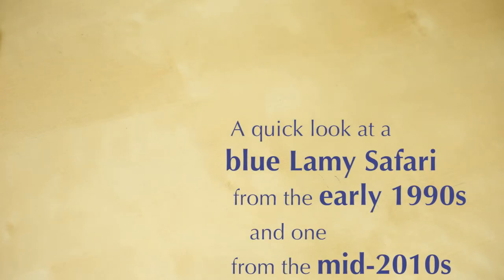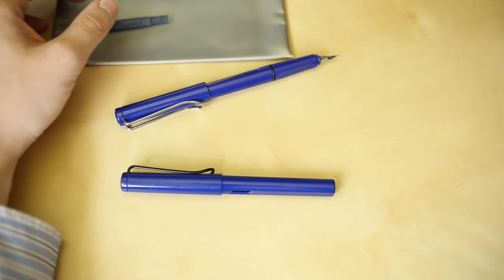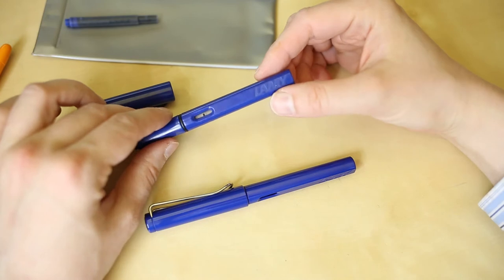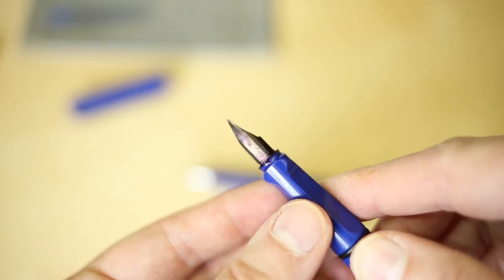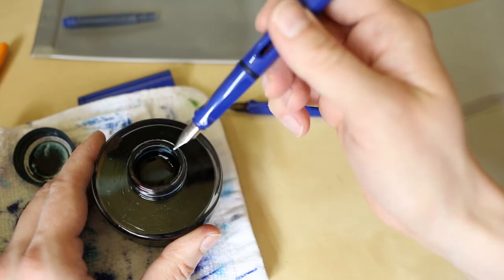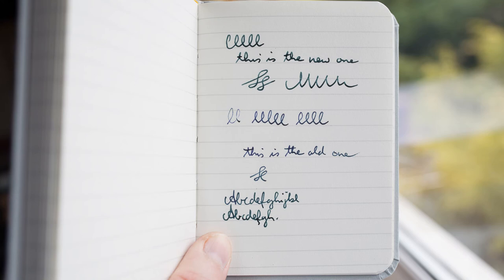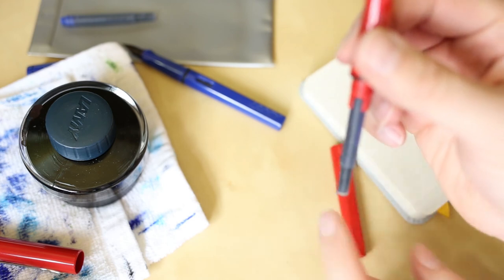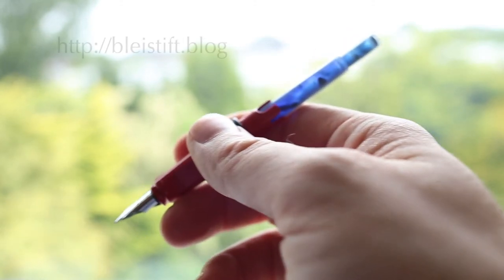Lamy Safari fountain pens, early 1990s and mid-2010s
A quick look at two blue Lamy Safari fountain pens, one from the  early 1990s and one from the mid-2010s
..plus: two tips.